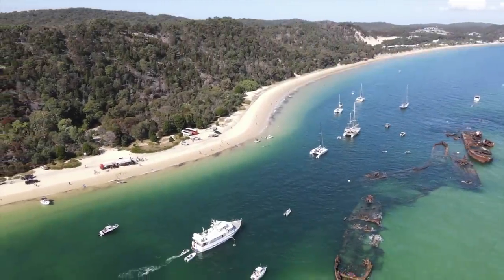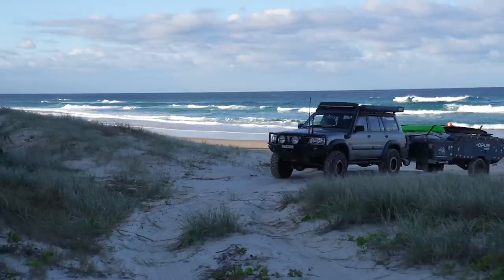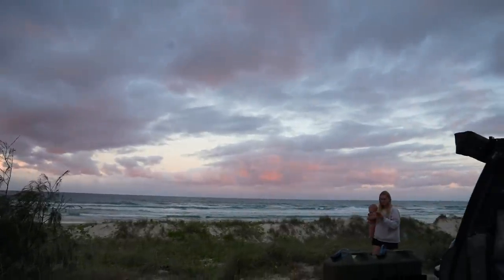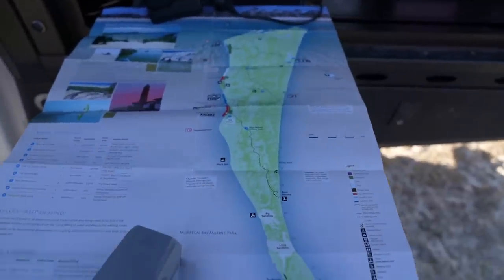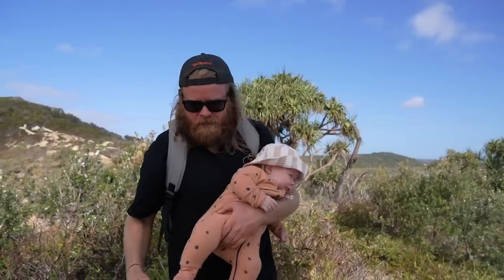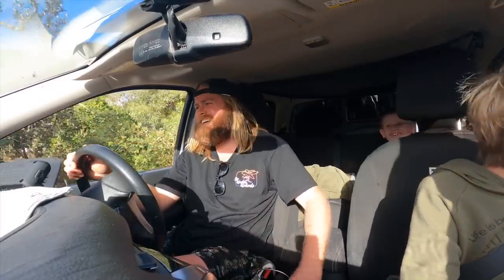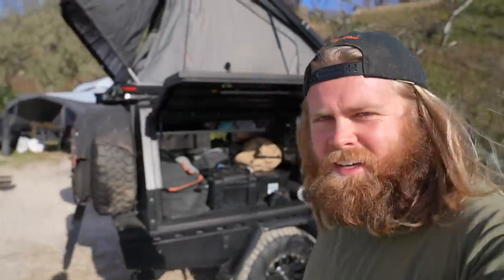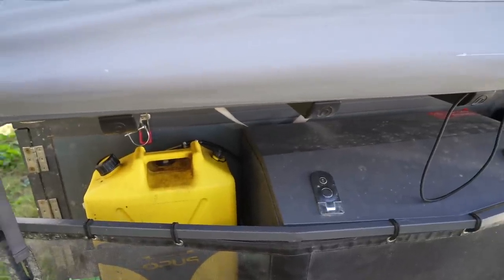This place is UNBELIEVABLE! Moreton Island 4X4 & CAMPING adventure with the camper trailer!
Episode 1/3 of a family getaway to Australia's Moreton Island, one of my favourite 4wding & camping beach destinations.

Razorback
Seatcovers

Runva
Winch

Polaris
Head unit and GPS

Kap Industries
Fire Extinguisher Brackets

Front Runner
Roof Racks